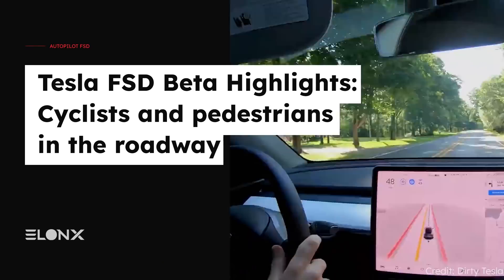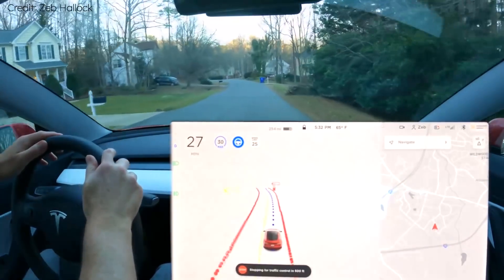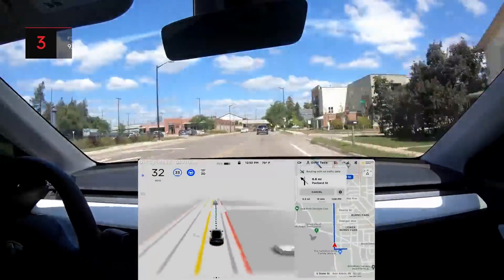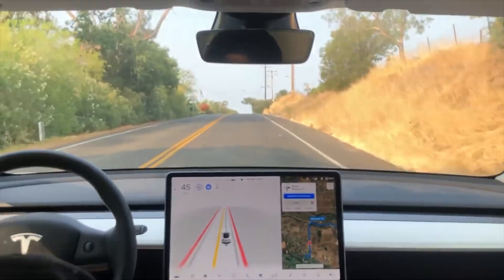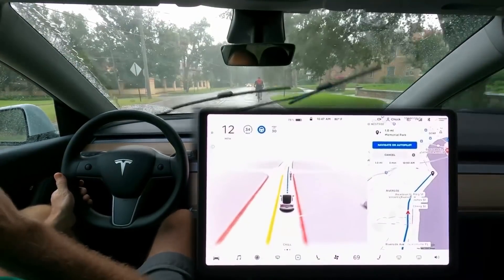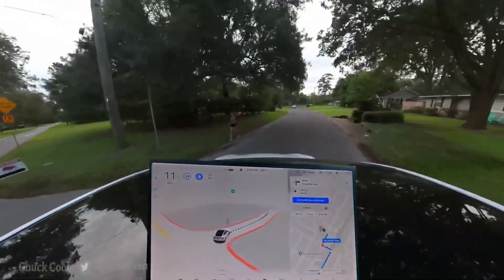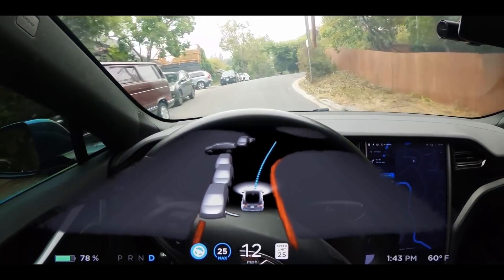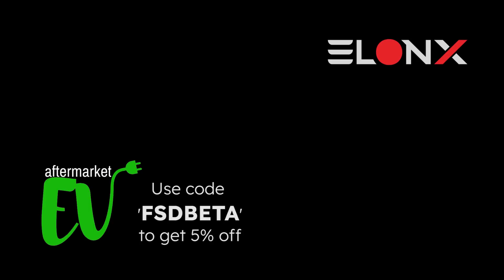Tesla FSD Beta Highlights: Cyclists and pedestrians in the road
Second installment of a new series highlighting interesting moments captured by Tesla FSD Beta testers. The goal is to show how the software improves over time and point out interesting issues the AI needs to solve.

This episode looks at situations involving cyclists and pedestrians in the road.

We're looking for a video editor and a graphic designer.

Check out AftermarketEV.com for specially designed Tesla wheels created with the purpose of increasing the efficiency and styling of your Tesla.